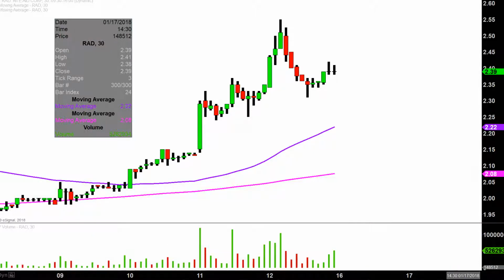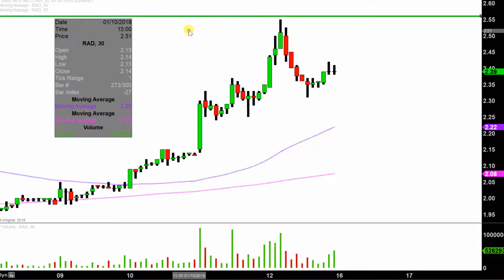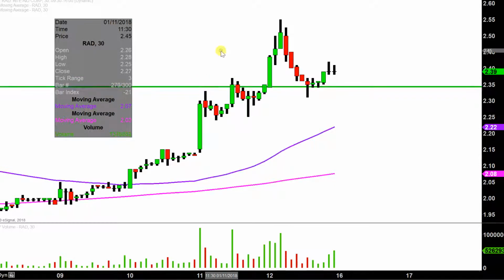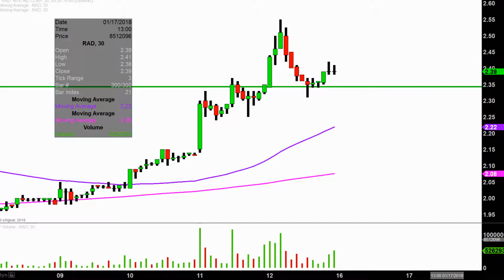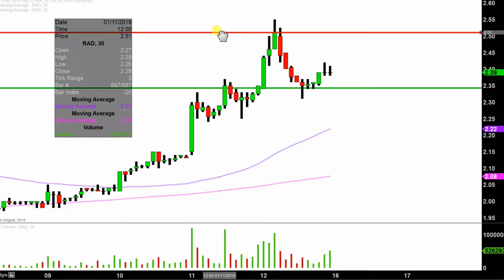Rite Aid - RAD Stock Chart Technical Analysis for 01-12-18